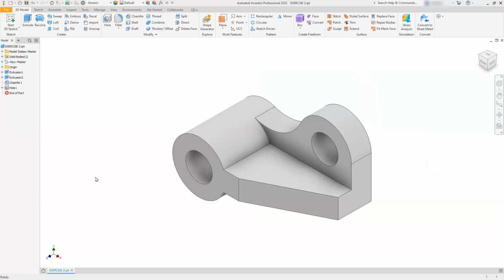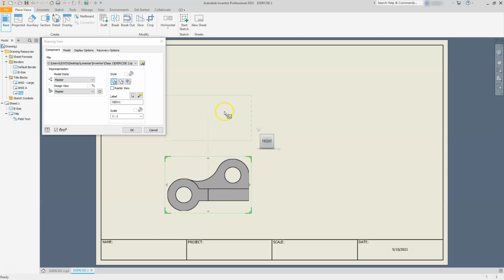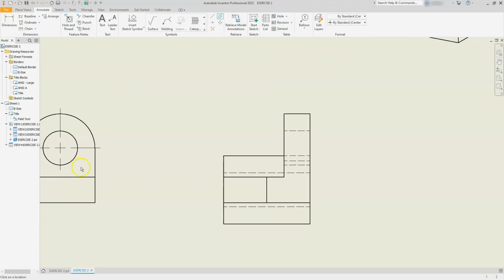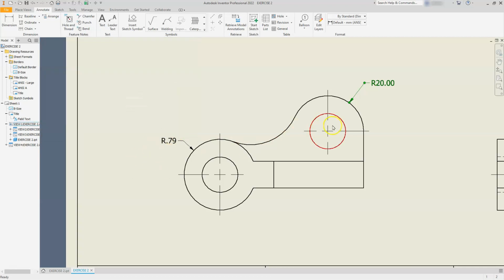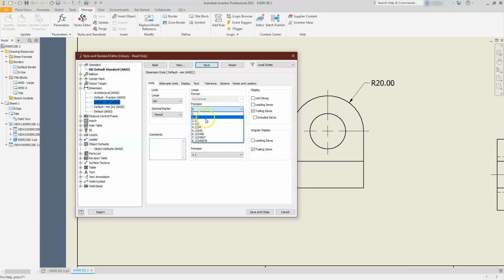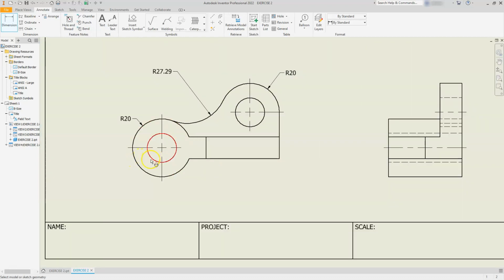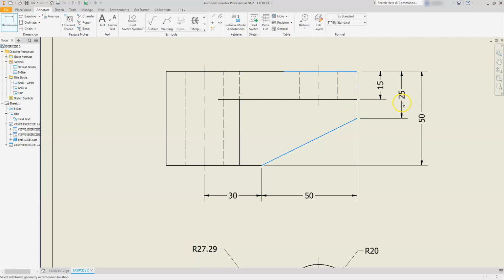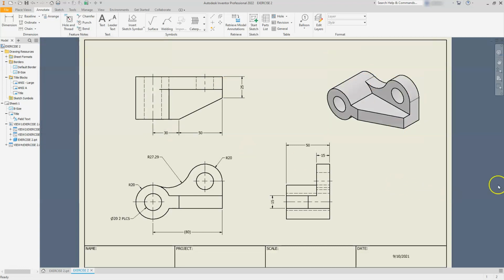Inventor Dimensioning an Extruding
Using Inventor 2022